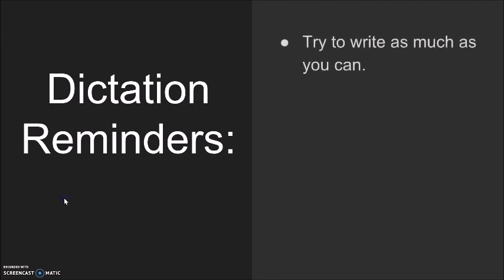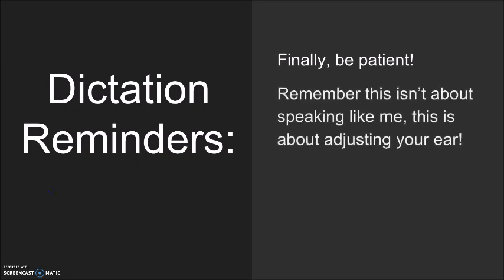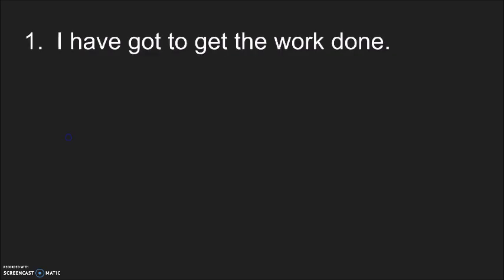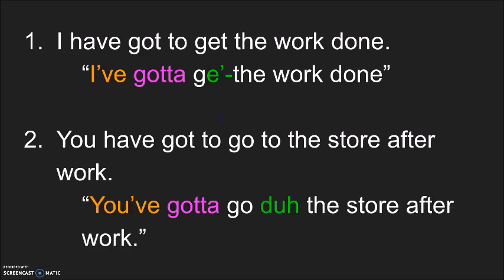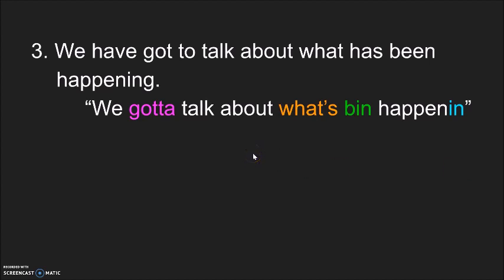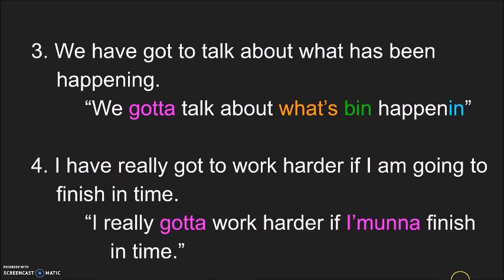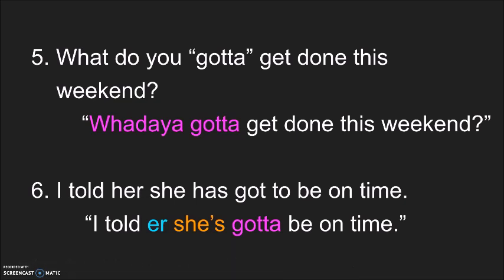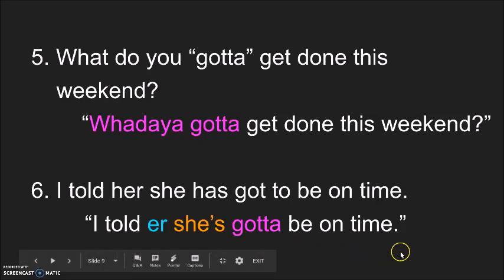Dictation #9: "gotta"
Another dictation practice video with a focus on "gotta".  Make sure to watch the video discussing the grammar of "gotta" before you do this dictation!